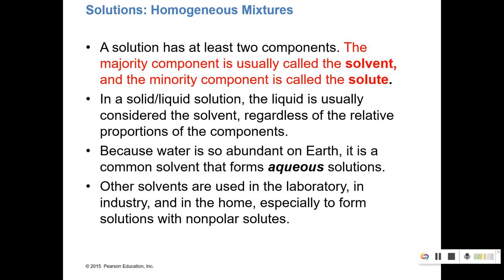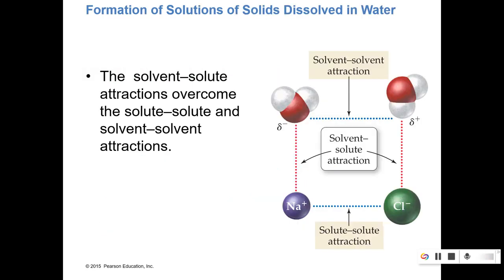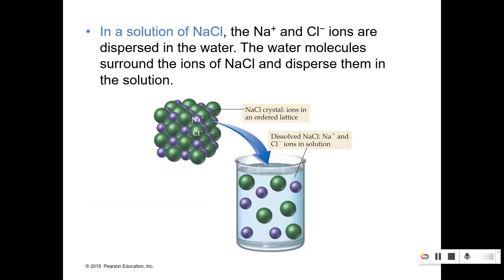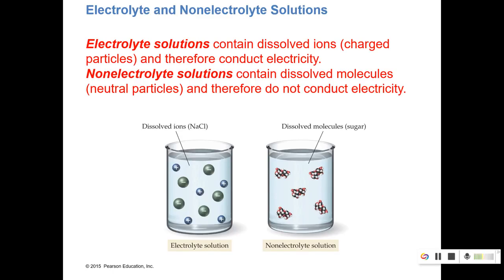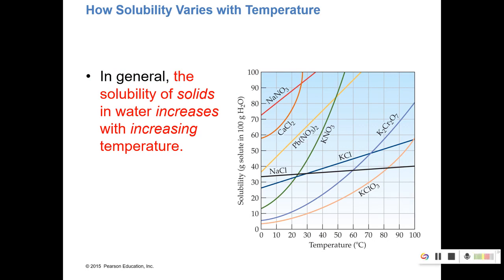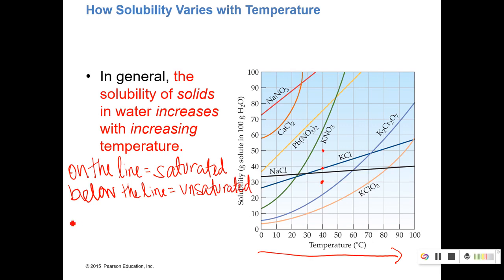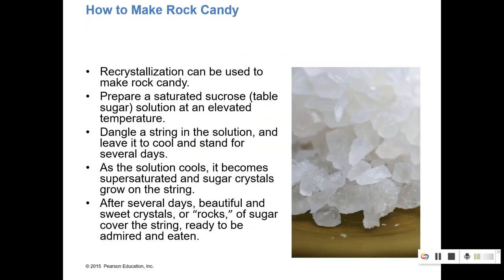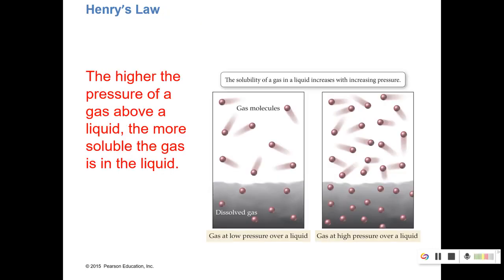Ch 13 Part 1